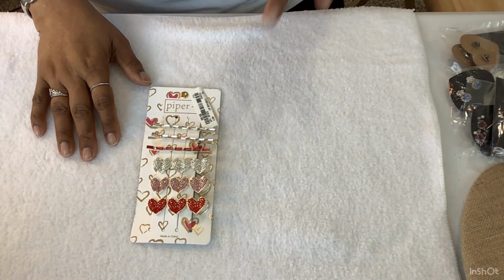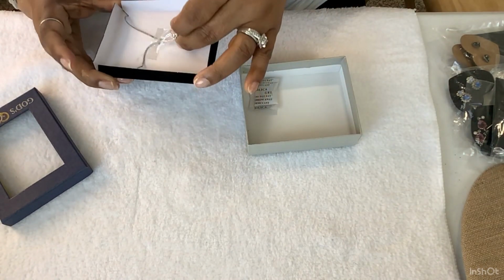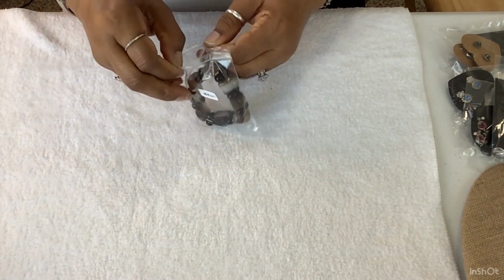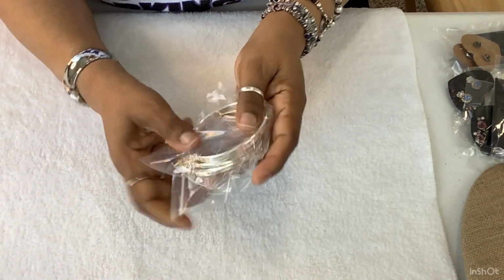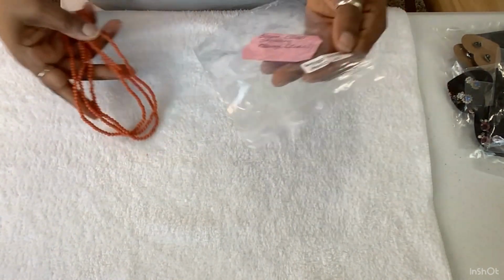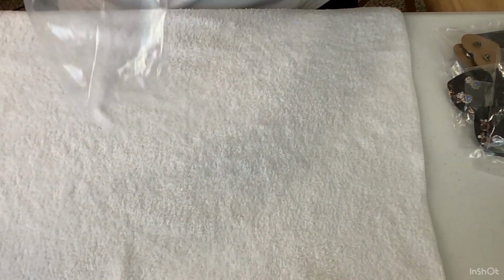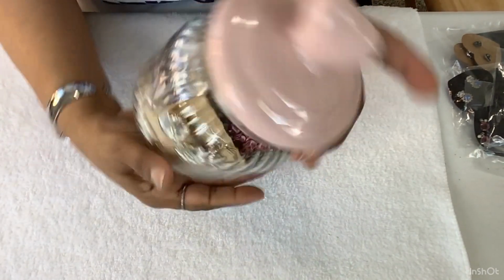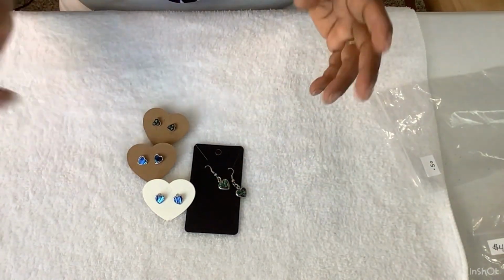Part l - It’s Almost That Time💕❤️🛍Valentine’s Day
Kawandacollectibles1@gmail